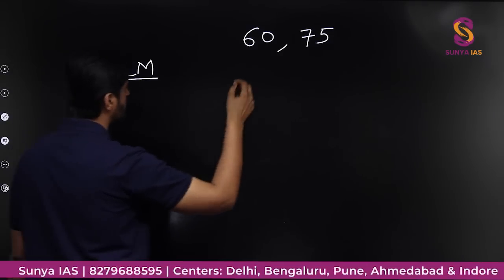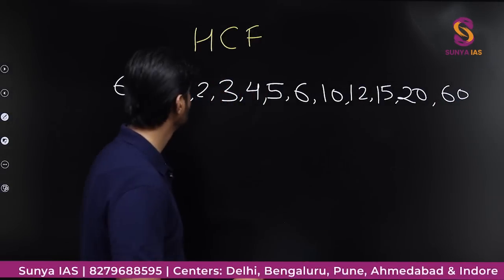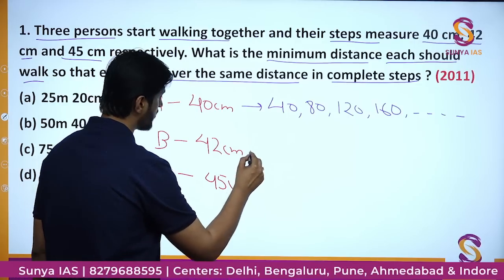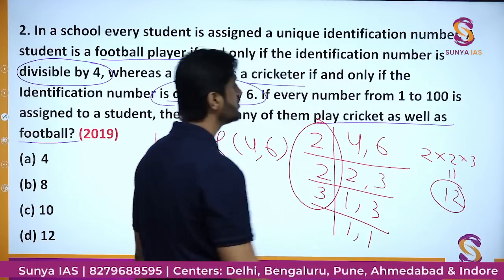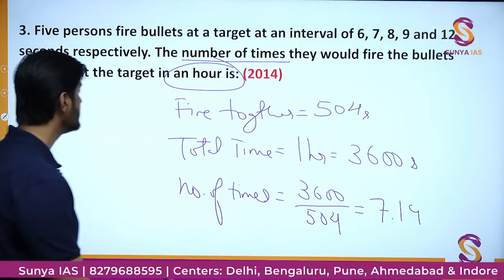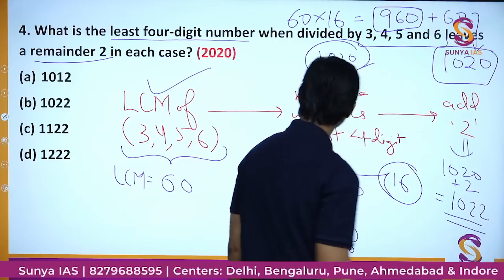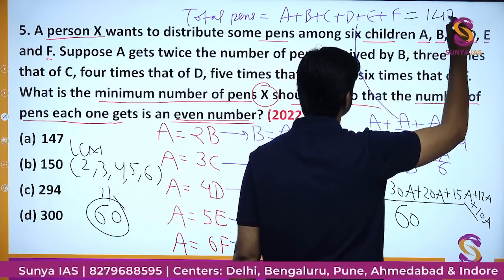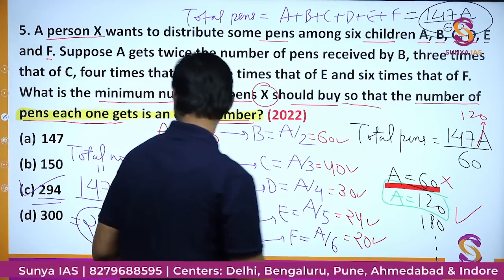CSAT Quant PYQs(Topic-Wise) - HCF & LCM | UPSC CSE Prelims 2023 | Sunya IAS